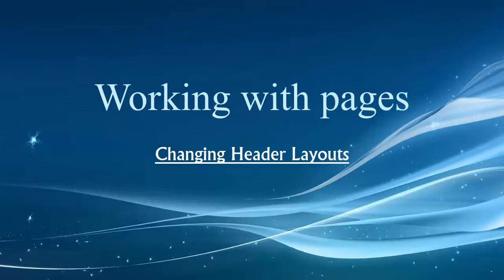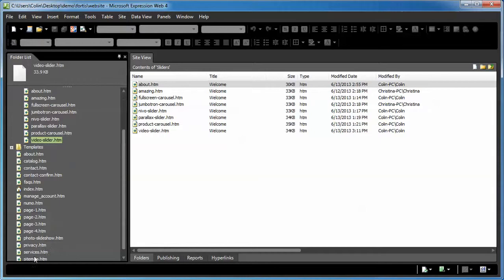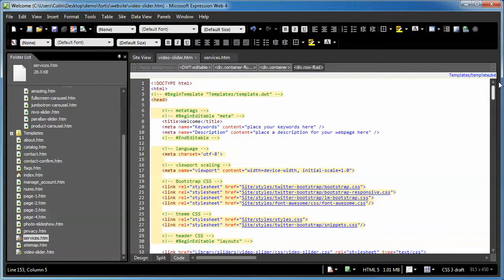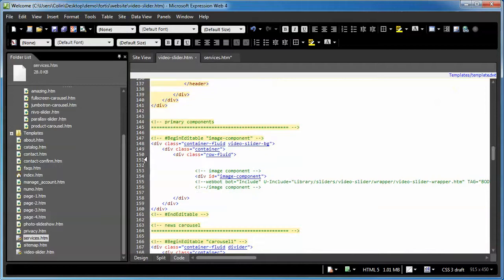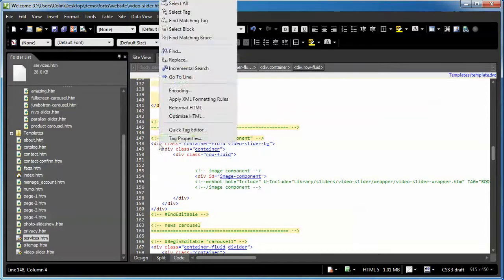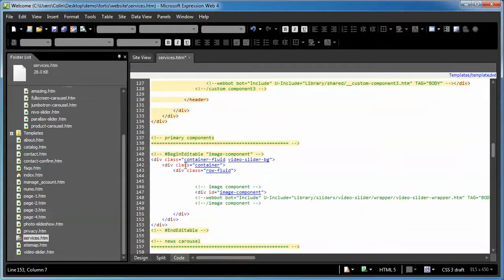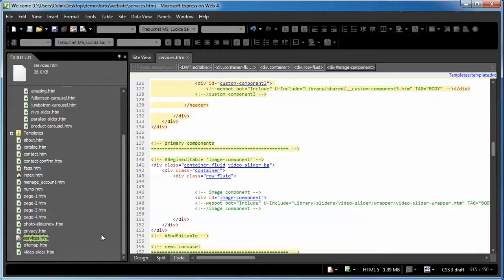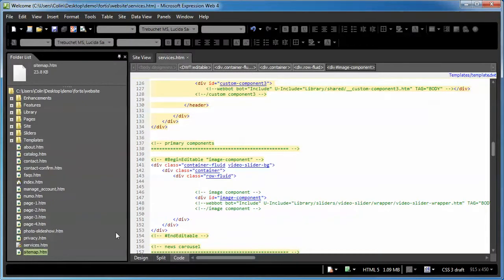Changing header layouts ( Microsoft )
Learn how to change content layouts for your Bootstrap template using your Microsoft editor.